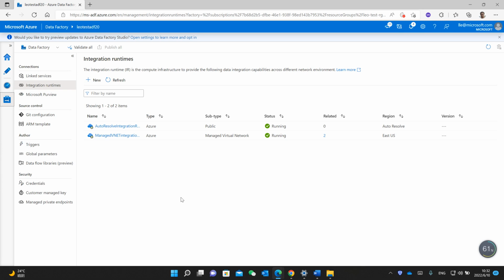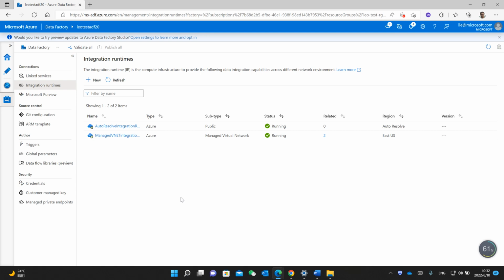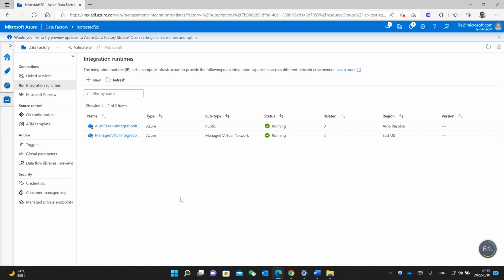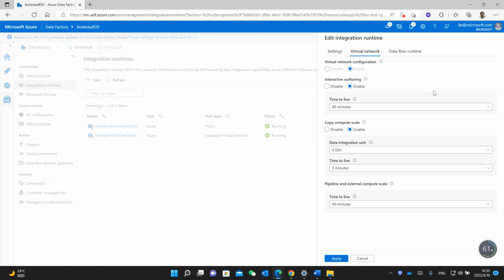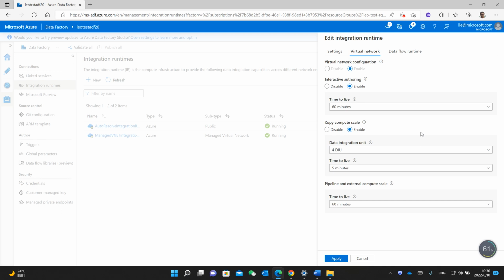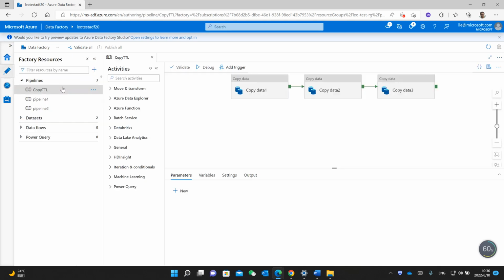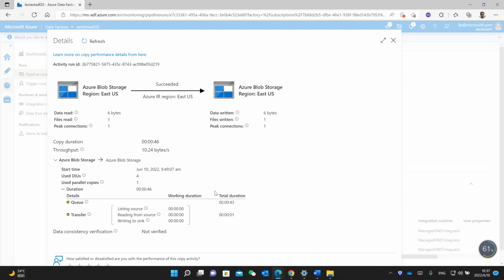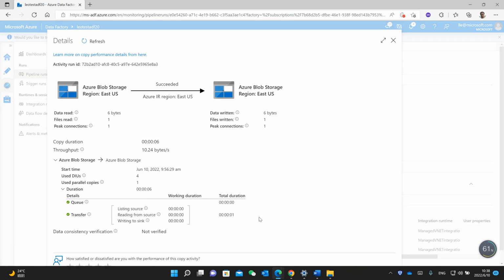Managed Virtual Network Time-To-Live in ADF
Leo walks you through how to use new Time-To-Live (TTL) capabilities in your managed virtual network.